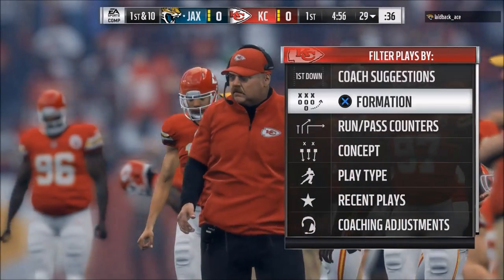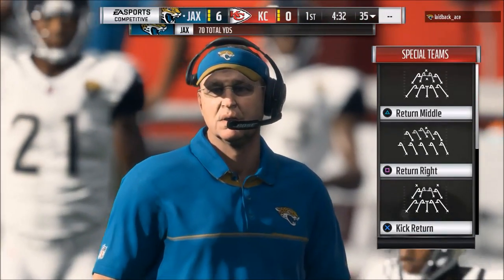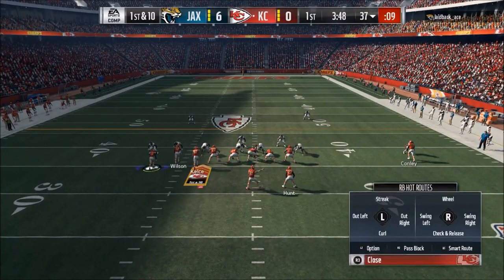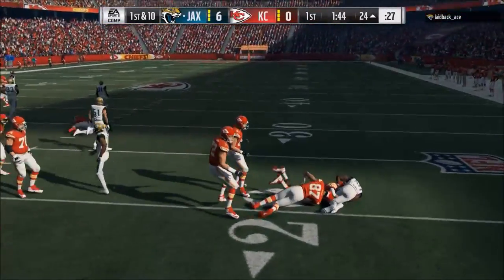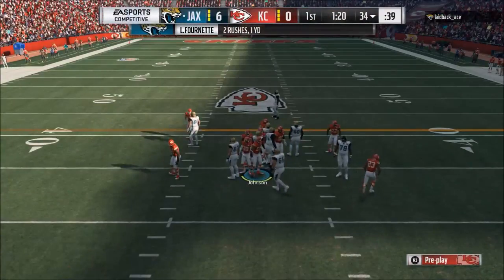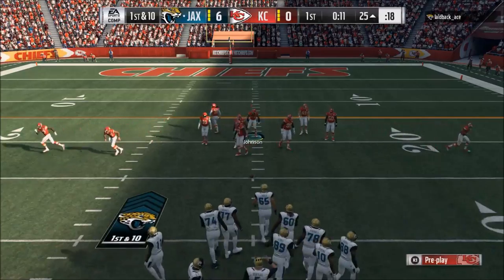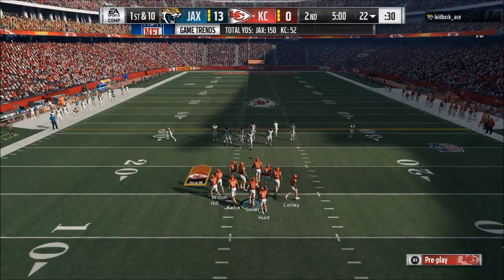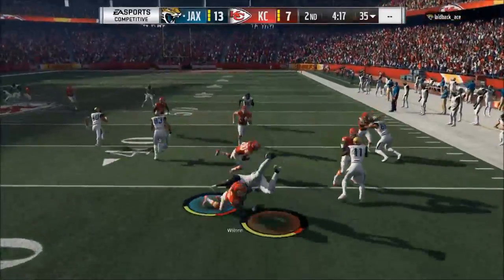The Top 3 Tips to Improving Your Defense Overnight in Madden 18